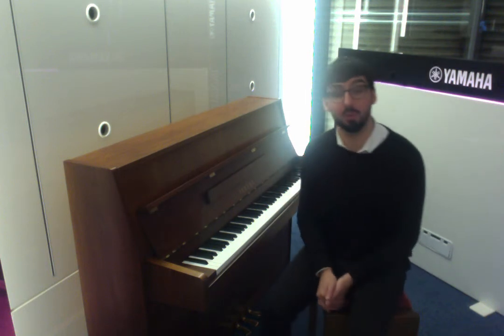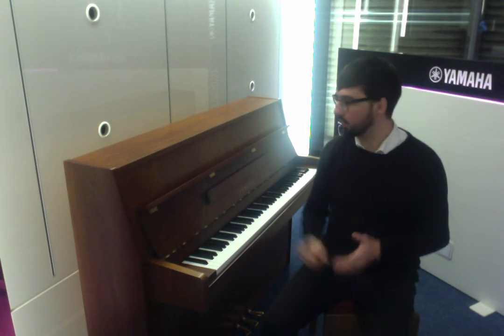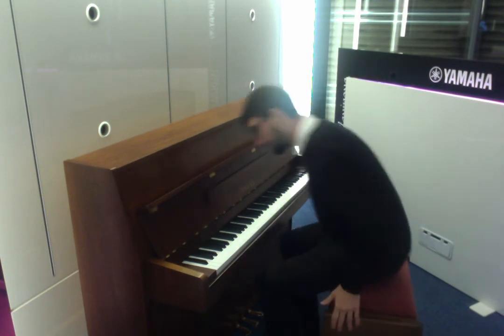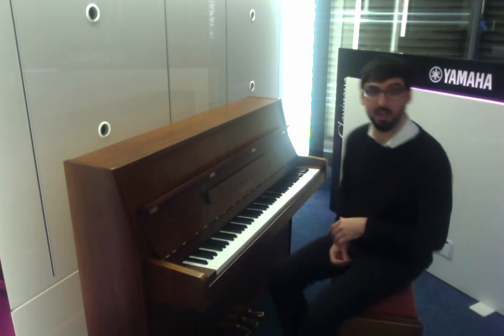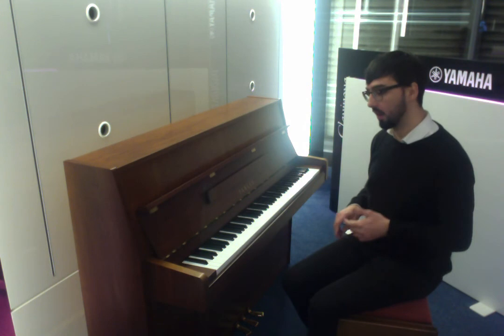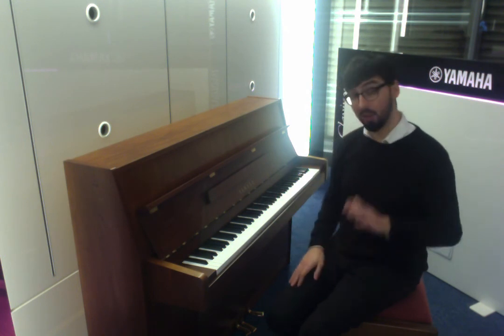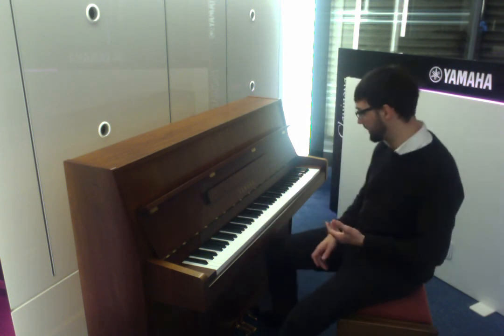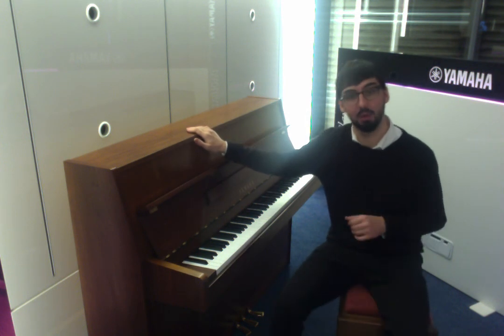Yamaha M110N Upright Piano | Demonstration & Reasons to Buy | Rimmers Music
Here we have Mike showing why you need to buy this Yamaha M110N Upright Piano | Walnut Satin | Used | Liverpool

Modern compact construction - H: 110.5cm W: 148.2cm D: 53.5cm
Walnut cabinet in satin finish
Sustain, celeste & half-blow pedals
110.5cm tall by 148.2cm wide by 53.5cm deep
Matching storage bench & keyboard cover included
Free delivery & ground floor installation to UK mainland

Yamaha M110N Upright Piano | Walnut Satin | Used | Liverpool...

New in to our Liverpool store is this lovely Yamaha M110N upright piano. Housed in a beautifully finished satin walnut cabinet, this piano is a modern compact that will fit nicely into most homes. The piano has a lovely bright, clear sound that really sings through the upper midrange, and features both celeste and half-blow pedals for quieter play. All of this combines to form a quality instrument that would be perfectly suited to a beginner, or even to an experienced pianist looking for a great-sounding compact to play at home. This piano was made in the Kemble factory in Milton Keynes circa-2000, and is in great playing condition with only a few minor dings on the sides and lid. Comes with a matching walnut bench with under-seat storage and a felt Yamaha keyboard cover.
Mike - Rimmers Music Liverpool